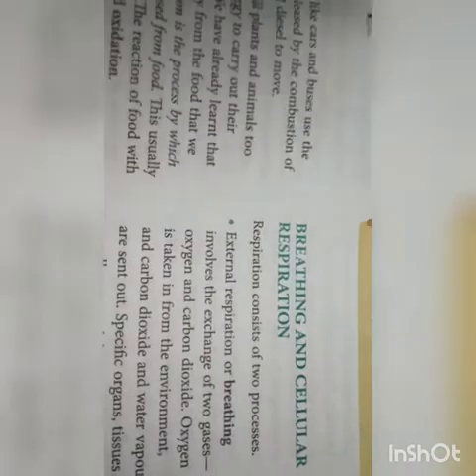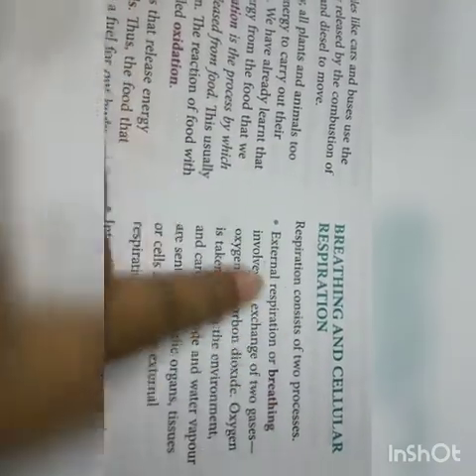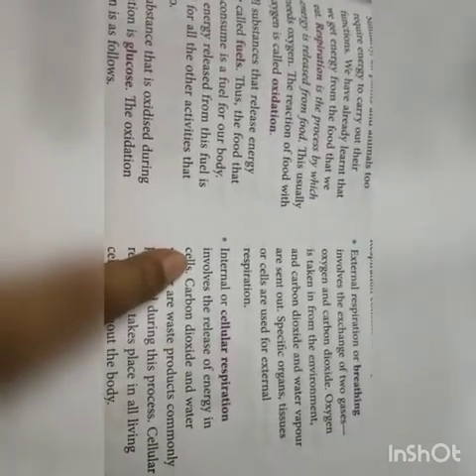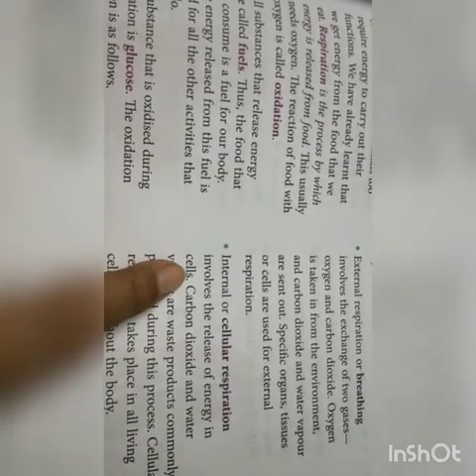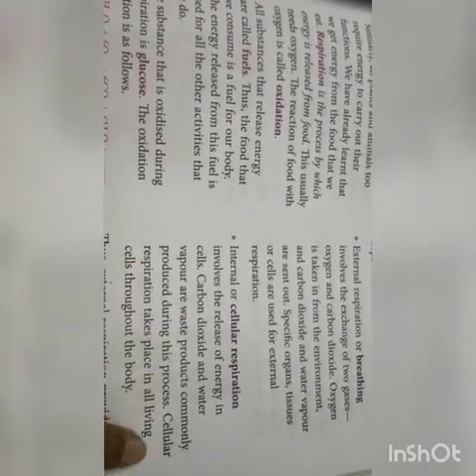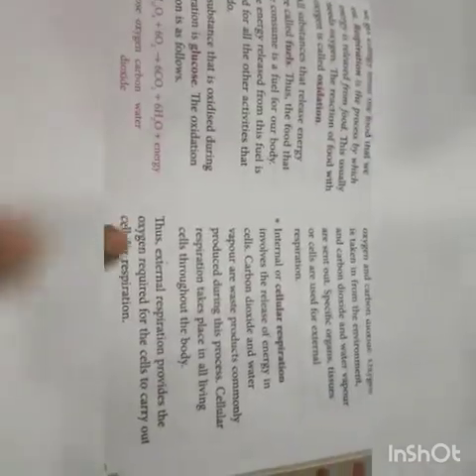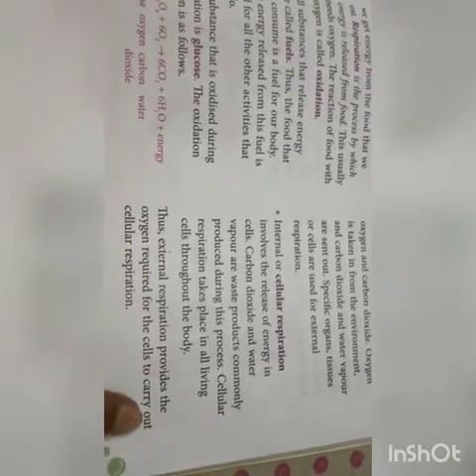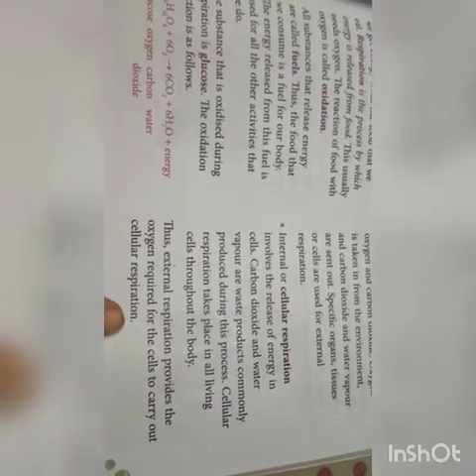Class -vii chapter-10 biology respiration